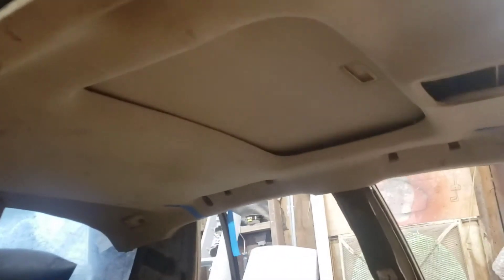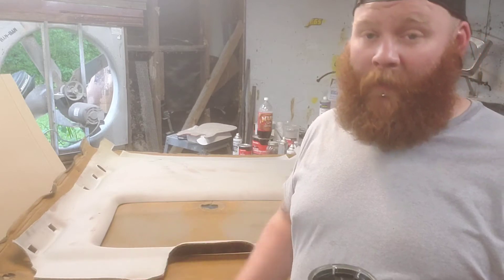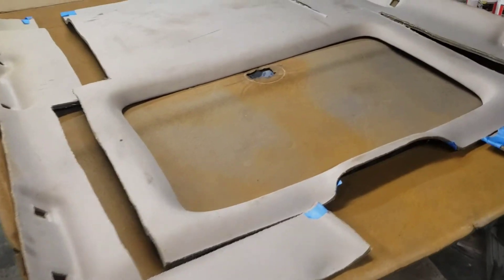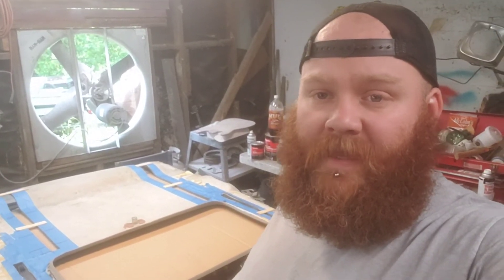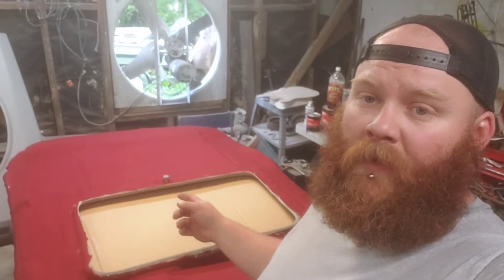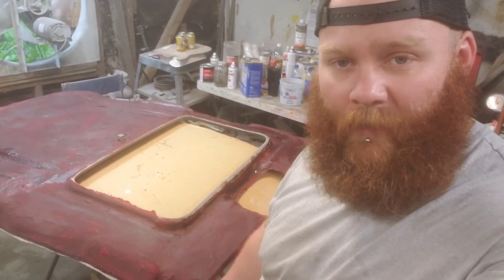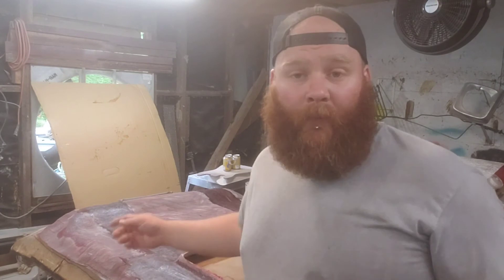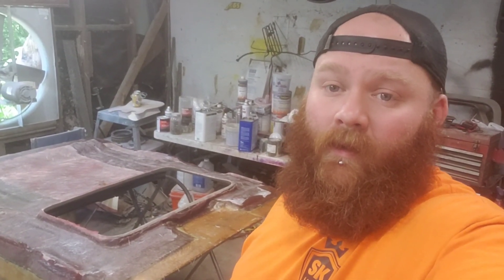Custom cadillac headliner part 1. We ran into a problem. Box chevy transformation.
Started working on the headliner. Ran into a few problems but I got it figured out. Ran out of time so there will be a part 2 maybe more just depends on how things progress.